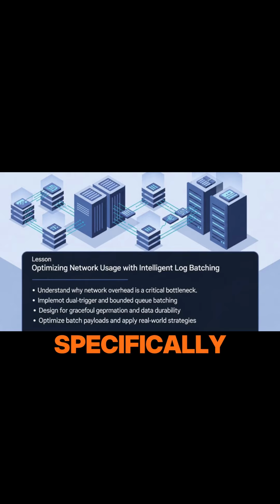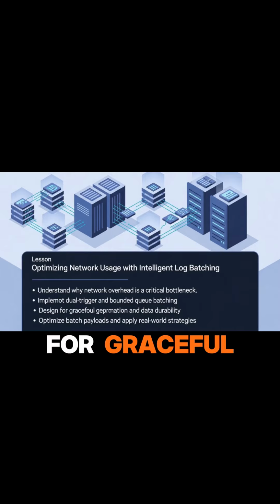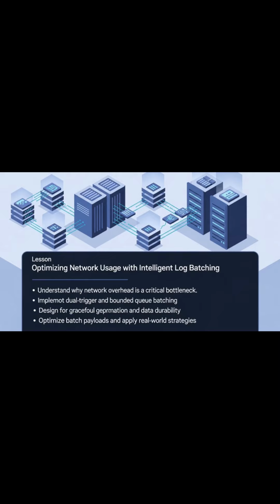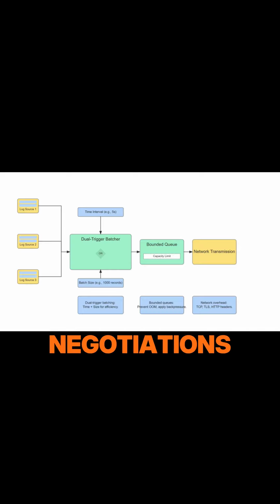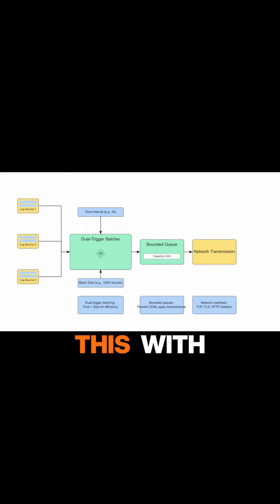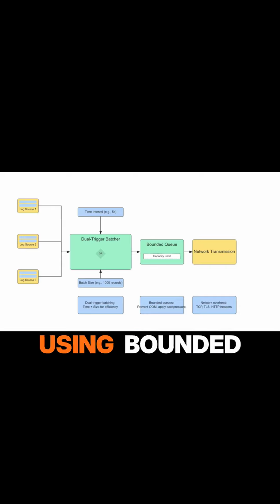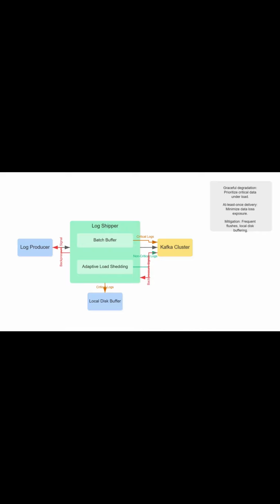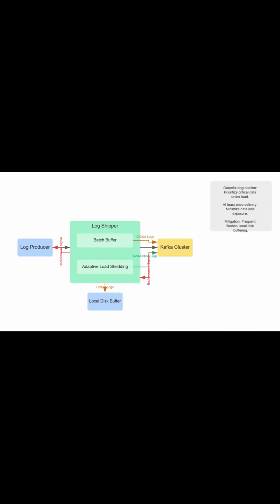Log Shipper Batching Trick to Cut Network Usage | SDC Java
Want to cut network usage in your log pipeline? Try implementing batching in your log shipper.
You’ll see fewer flushes, less traffic and better throughput — ideal for high-volume logs.